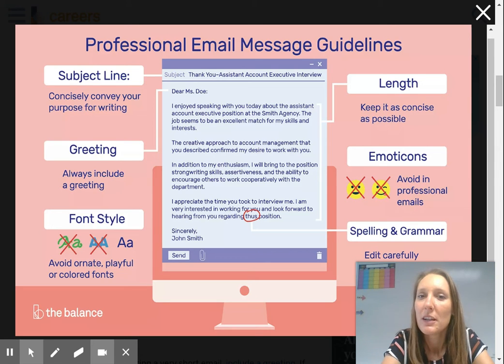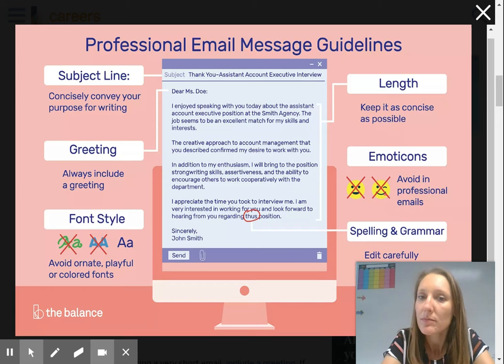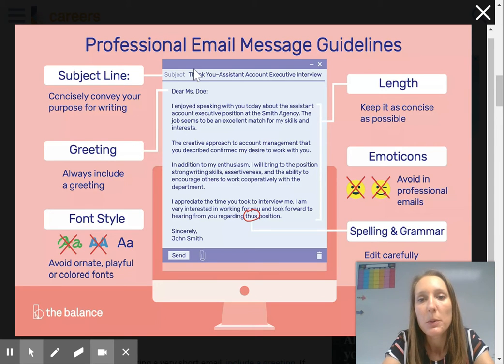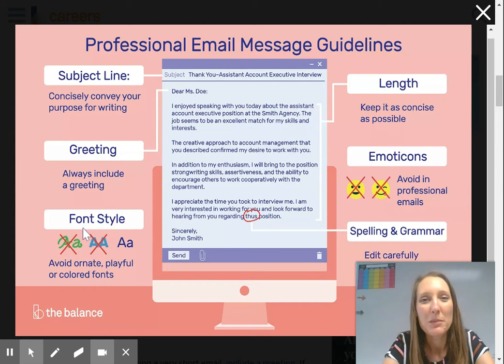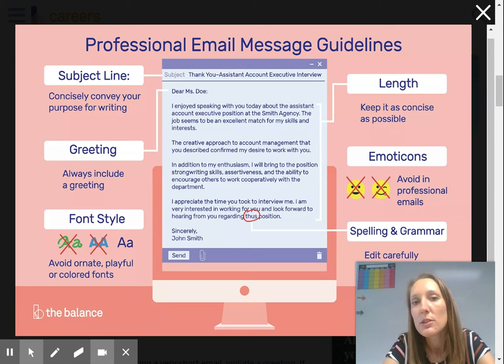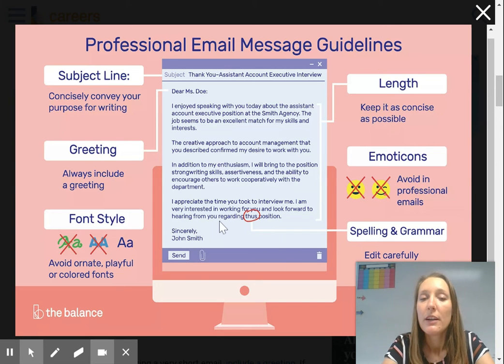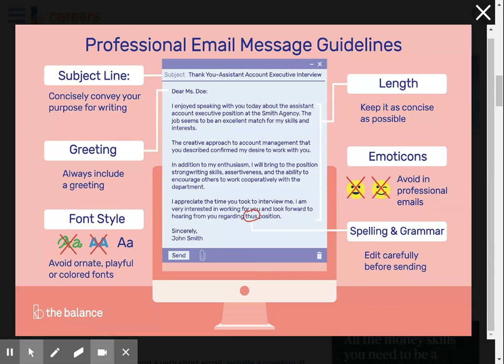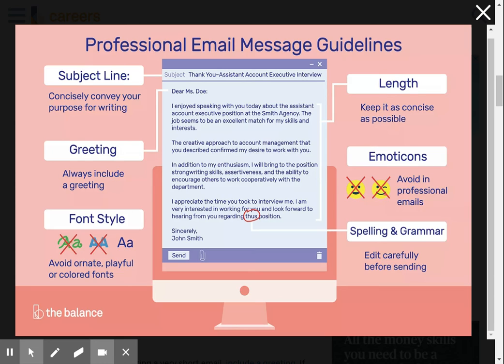How to Write and Send Professional Email Messages